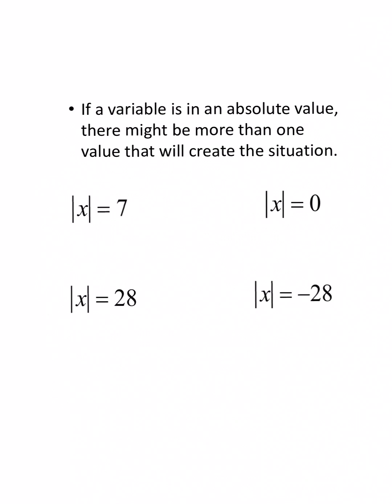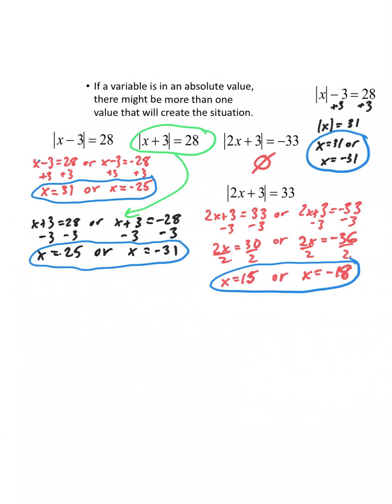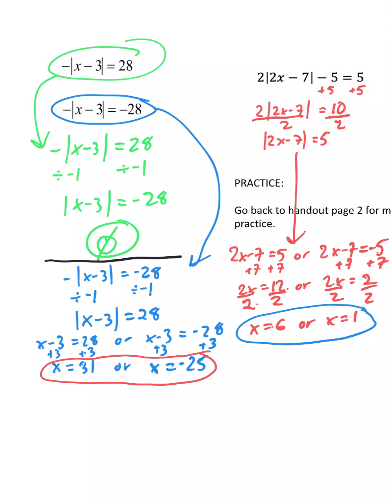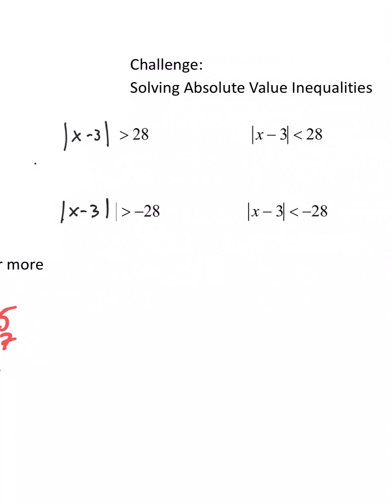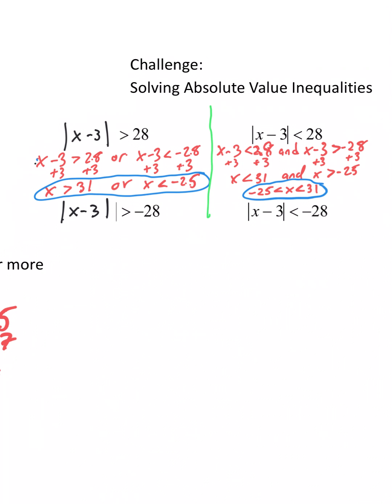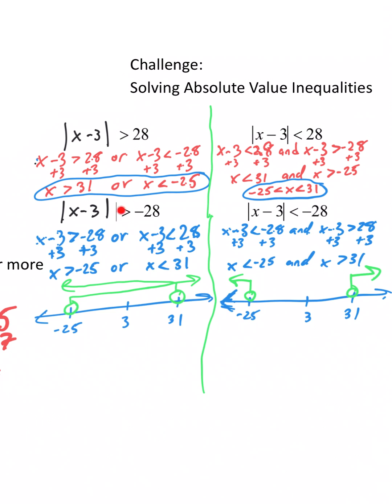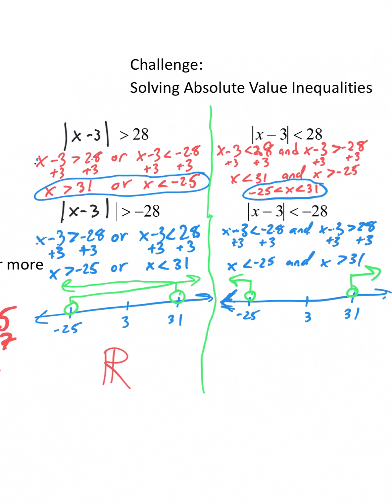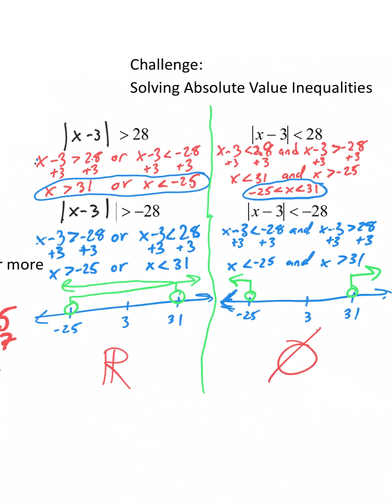Absolute Value Practice